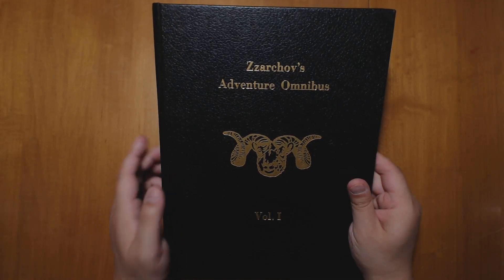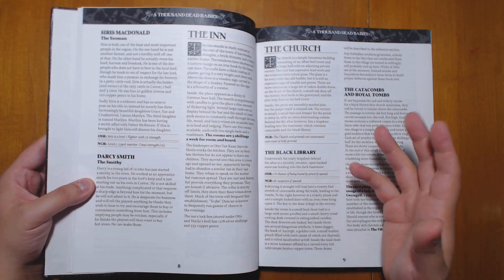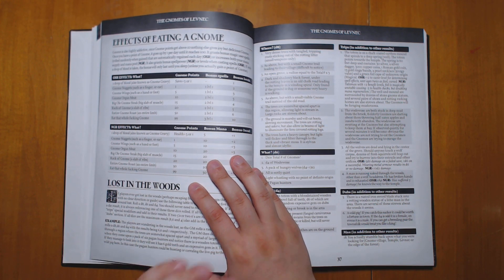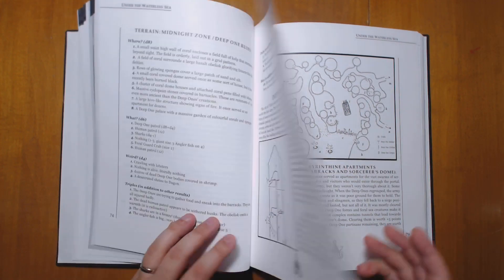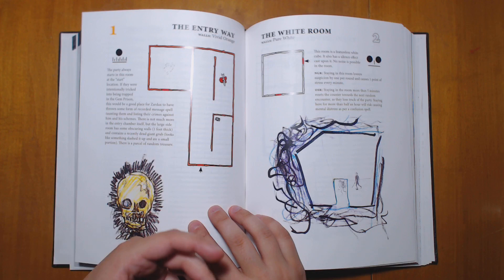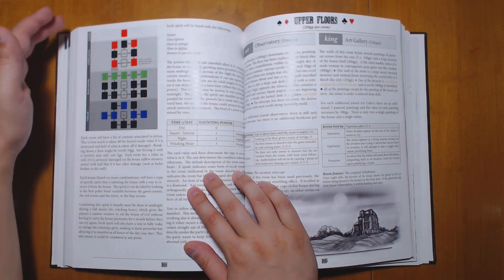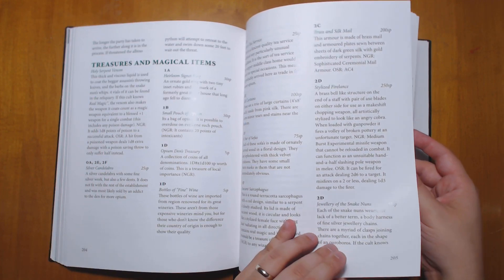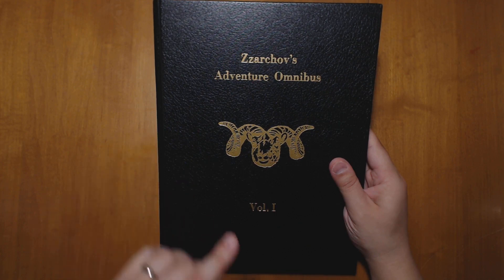Zzarchov's Adventure Omnibus: OSR Adventure Compendium Review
Zzarchov's Adventure Omnibus collects many of the non-LotFP adventures by Zzarchov Kowolski, including:

A Thousand Dead Babies
The Gnomes of Levnec
Scourge of the Tikbalang
Under the Waterless Sea
Trail of Stone and Sorrow
The Gem Prison of Zardax
The Price of Evil
The Temple of Lies
The Roots of Bitterness
Down in Yon Forest